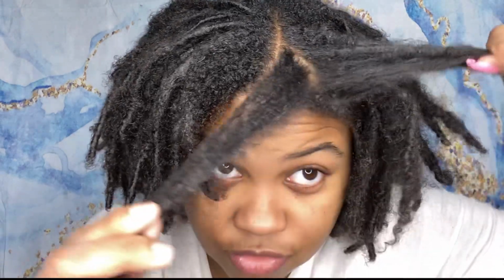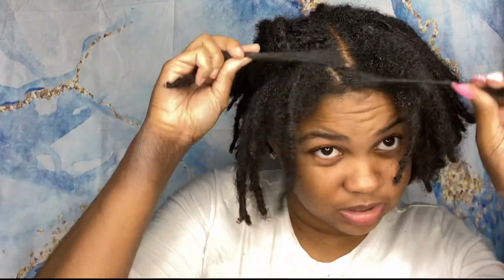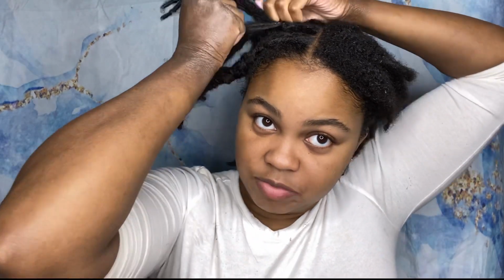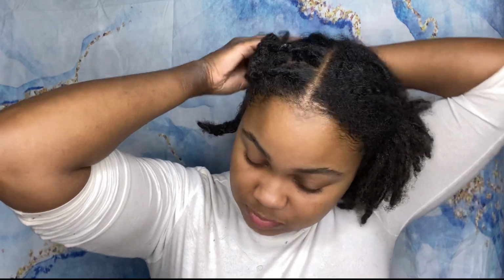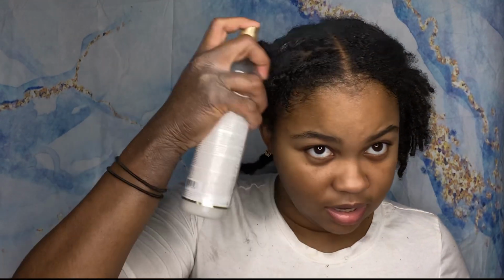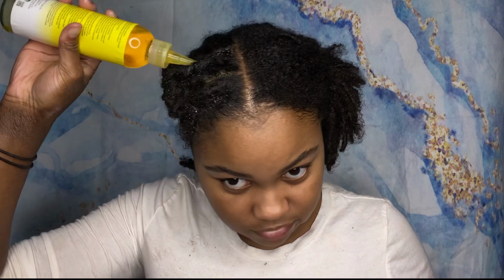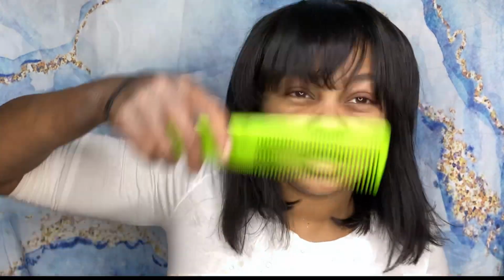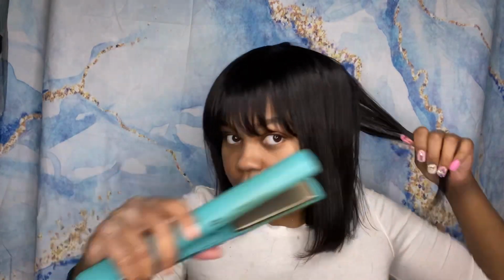Transform into a Baddie Ft Amazon Hair/Ali Funmi Wig, Beginner Friendly No Lace ‼️‼️ | IsisNya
This wig grew on me & I absolutely love it and I hope you guys will love it as much as I did ‼️‼️‼️Super adorable & affordable also convenient ‼️

Wig in the video:

Ali Funmi Short Bob Wigs with Bangs Brazilian Human Hair None Lace Front Wigs with Bangs 12 inch Straight Bob Human Hair Wigs 150% Density Glueless Machine Made Wigs for Black Women